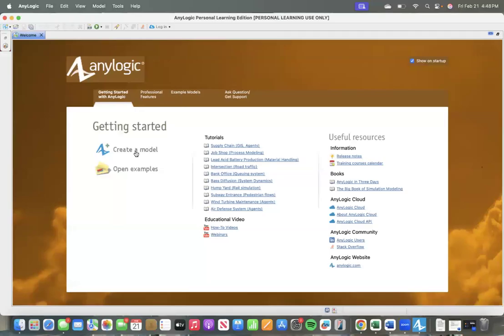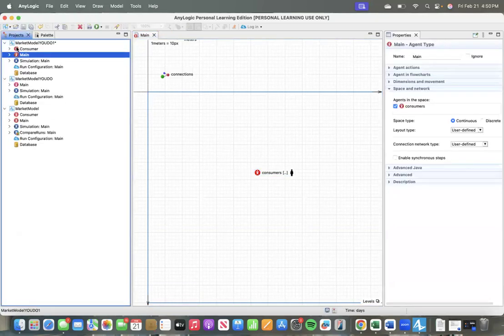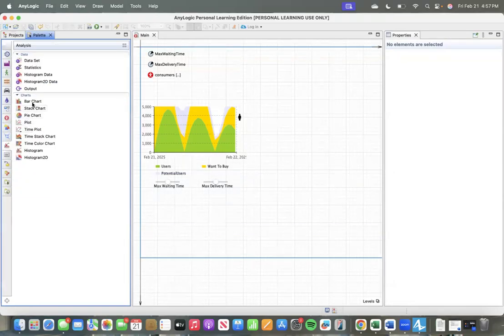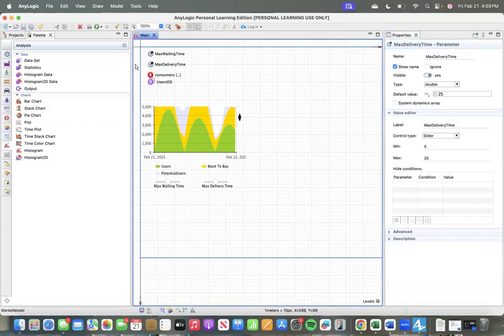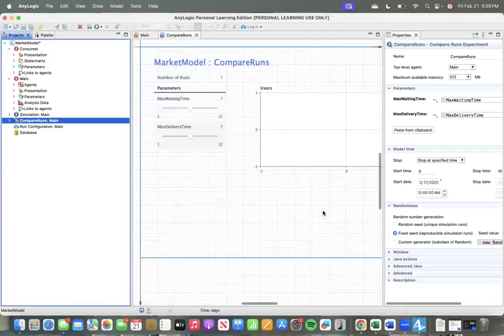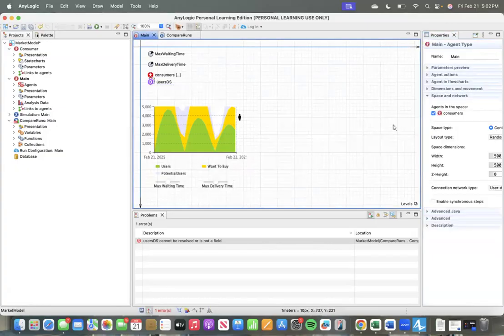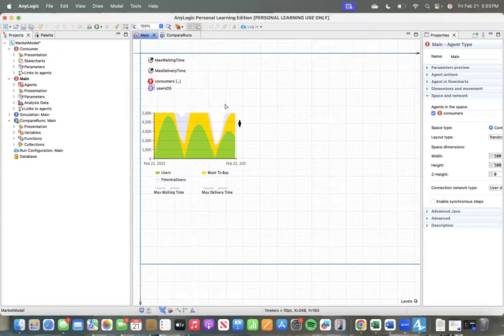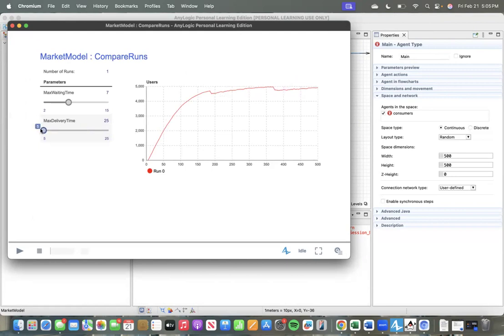AnyLogic YouDo MarketModel